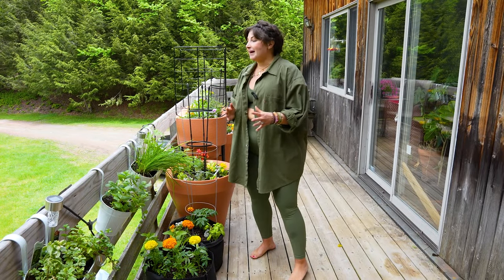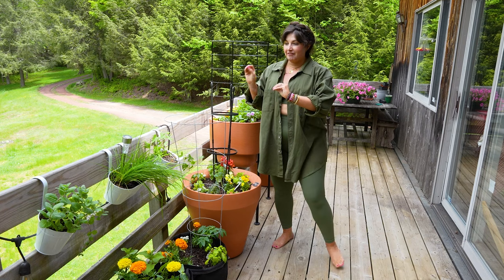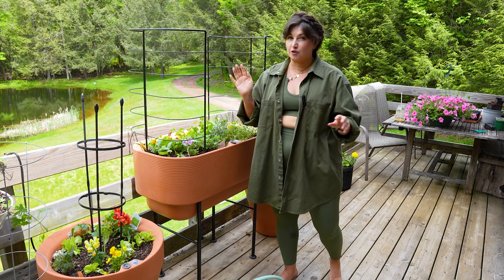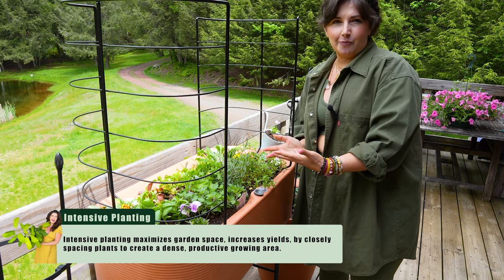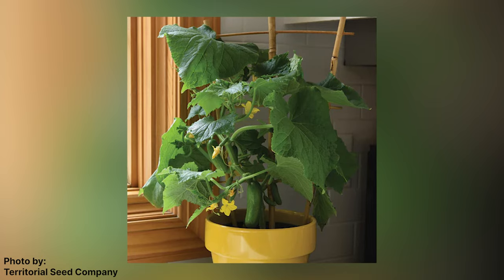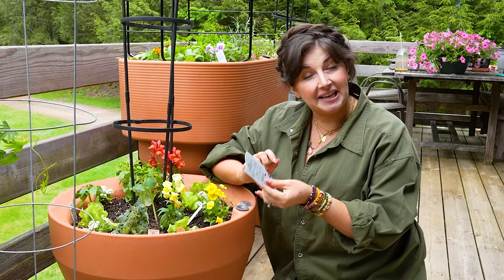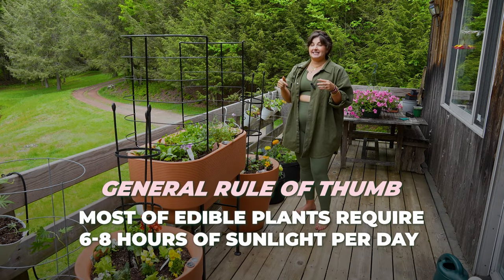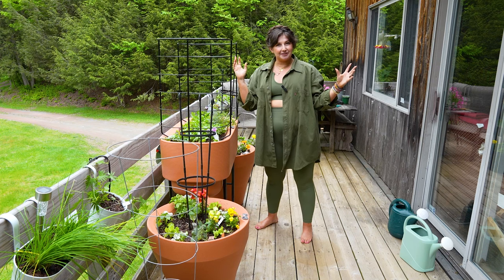5 Small Space Gardening Tips and Tricks! // Balcony Vegetable Gardening for Beginners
I am so excited to share my top five tips for creating a beautiful and aesthetic balcony vegetable garden. I've been balcony gardening for the past four or five years, starting with a tiny nine-square-foot space in New York City. Now, I'm lucky enough to have a 150-square-foot balcony where I grow most of my fruits and veggies during the summer.

I love gardening so much, and there's nothing better than sitting on your balcony and enjoying a refreshing drink and the scent of herbs (or some cut flowers). So I'm going to help you make the most out of your balcony garden, whether it's your first or second year.

00:58 How to utilize your vertical space
01:43 Making a sustainable watering plan
02:44 Use the intensive planting method
03:39 Choose dwarf varieties of plants
05:28 Why you need to mind the shade a railing can cast
06:53 How many hours of sunlight do plants need?
07:06 One bonus tip!